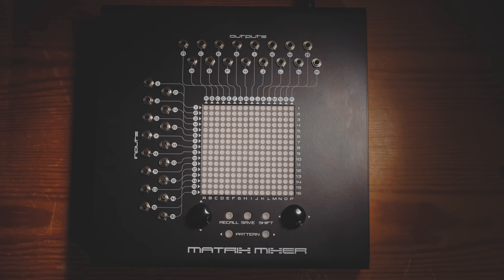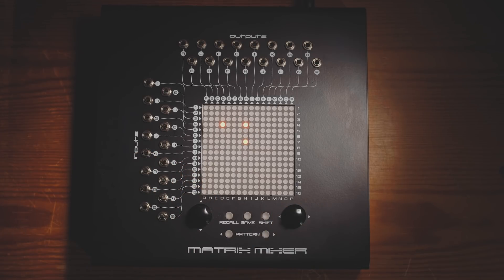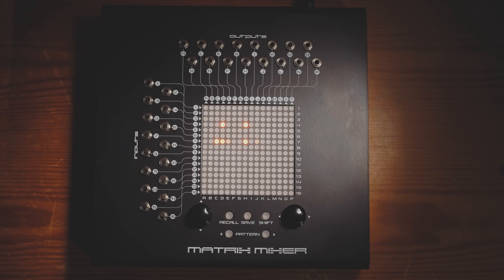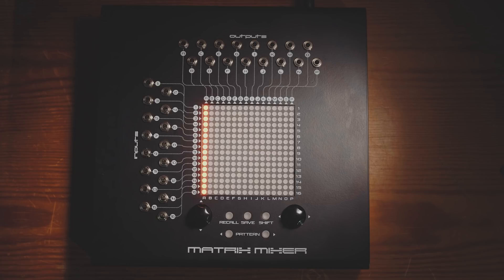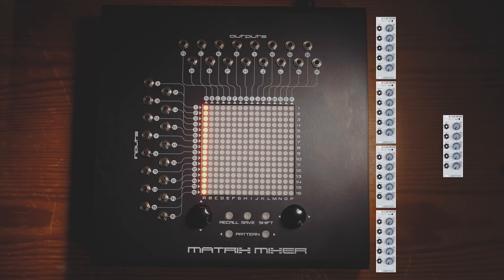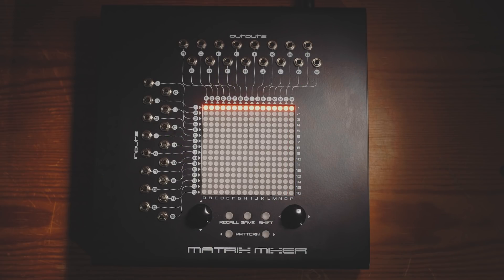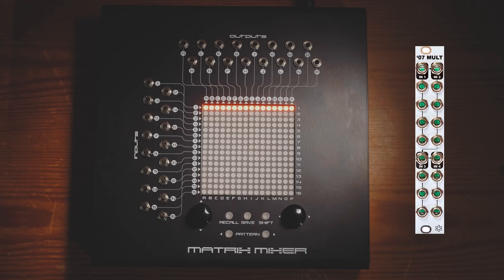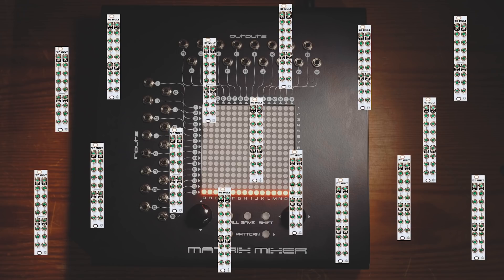Erica Synths Matrix Mixer - Part 1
This is my first in a two-part video about the Matrix Mixer from Erica Synths. This video is just a brief introduction to this device, in the second video I will go into examples of how I have been using it and the considerations I have been making along the way.

Note that the illustrations in this video as to what you would need in terms of Eurorack modules to replicate this Matrix Mixer are only theoretical. There are many different ways to do it and I have not invested a huge amount of effort to find the cheapest. The purpose of this video is to highlight the power of the Matrix Mixer and to give an appreciation of what it achieves in such a small and reasonably priced package.